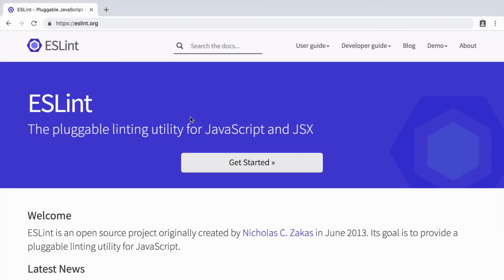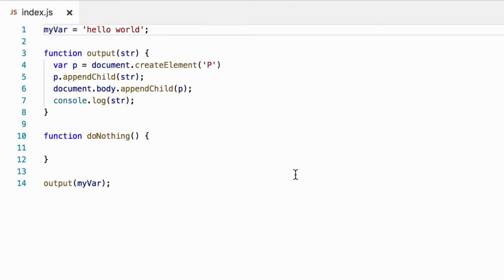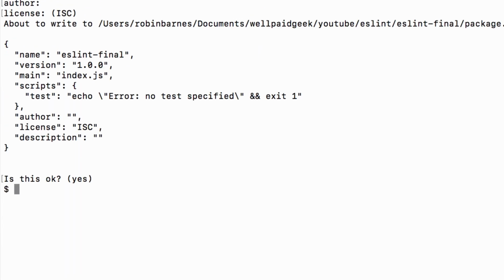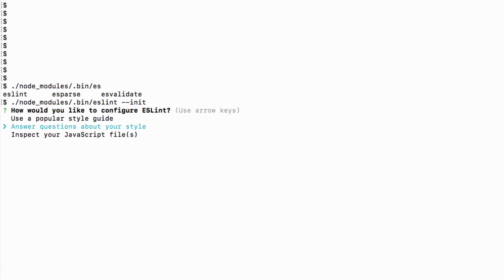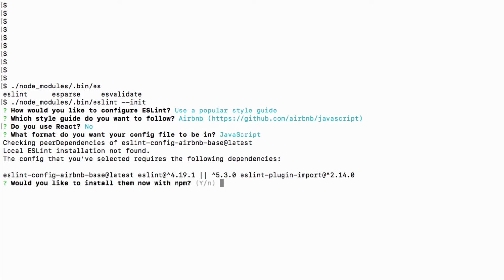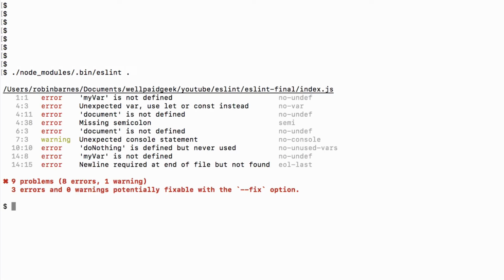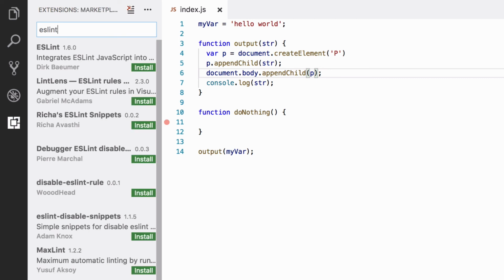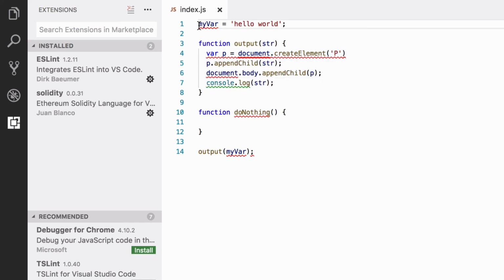Write better javascript with ESLint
Learn how to write more robust JavaScript with the help of ESLint.